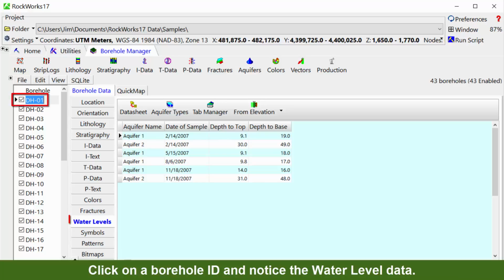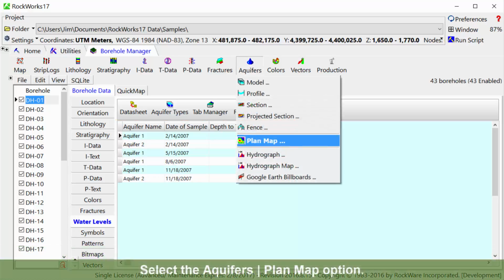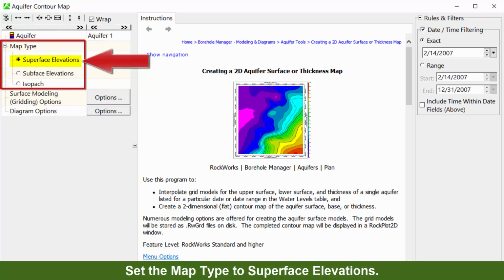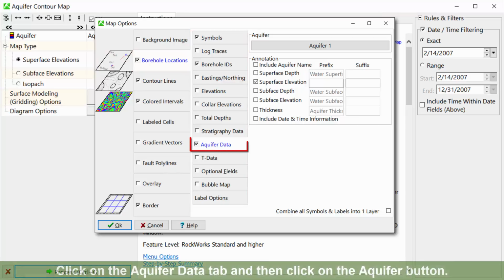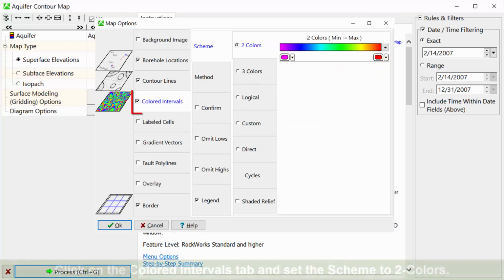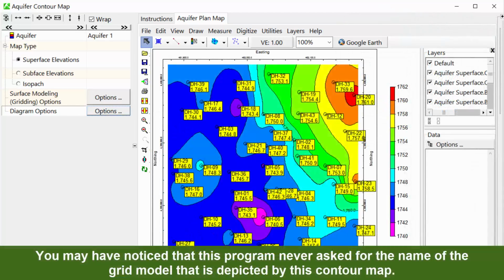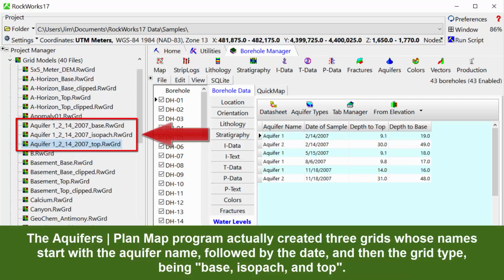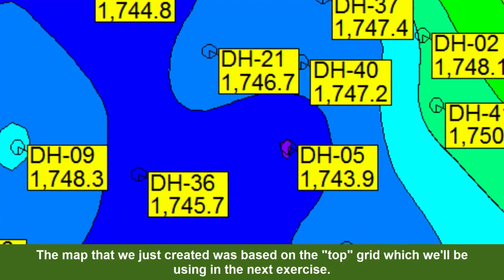(RTE 6.1) Creating a Water Level Grid